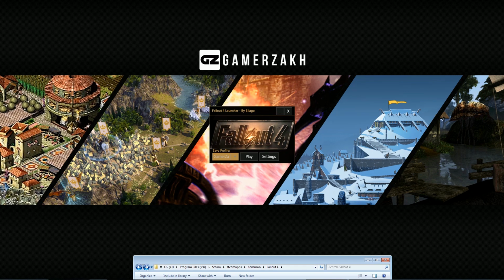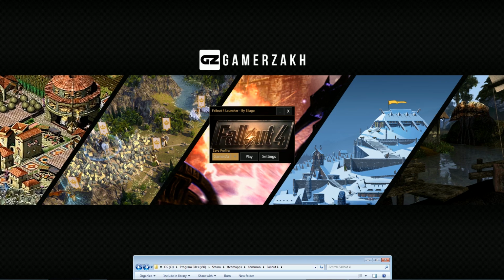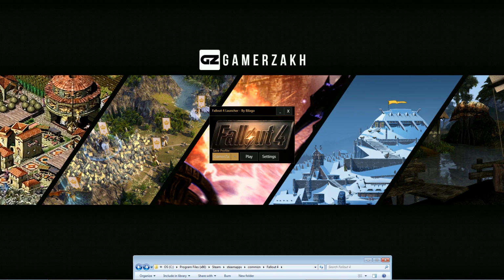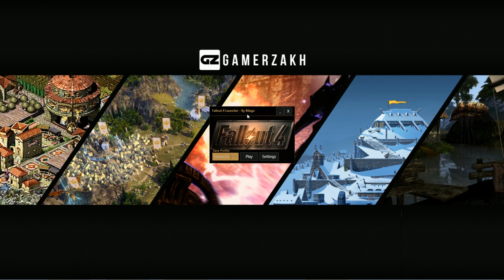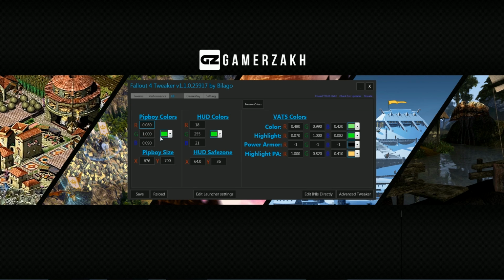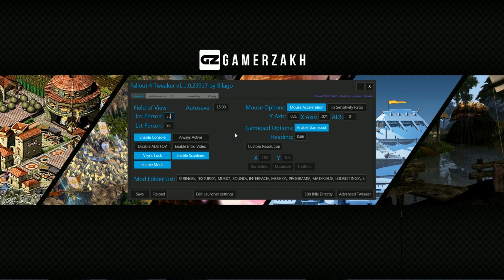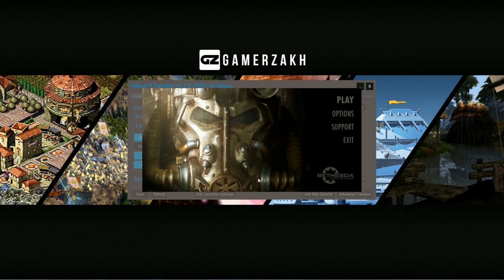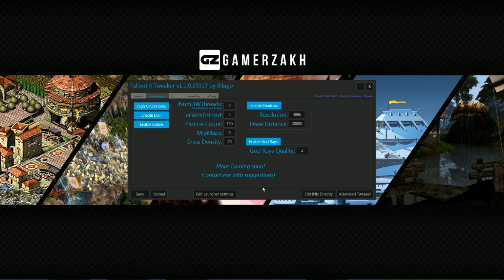Fallout 4 Mod Spotlight #2 ► Fallout 4 Configuration Tool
This configuration tool helps customise your Fallout 4 experience and adds in all the settings you could want.